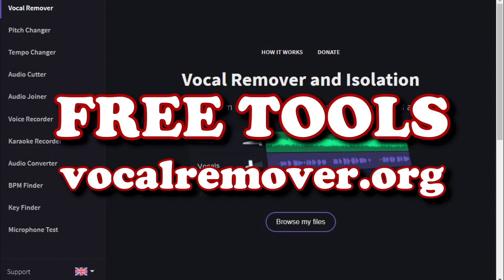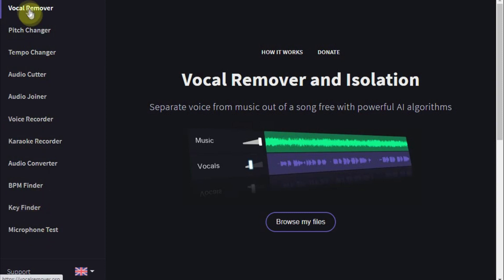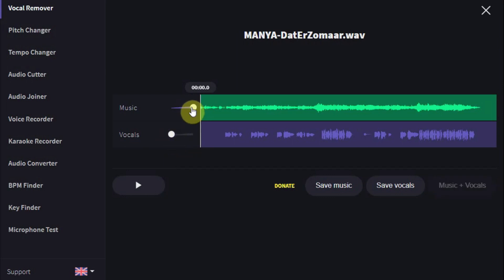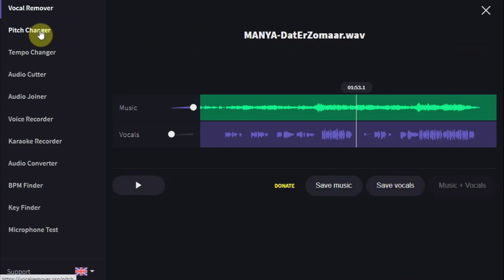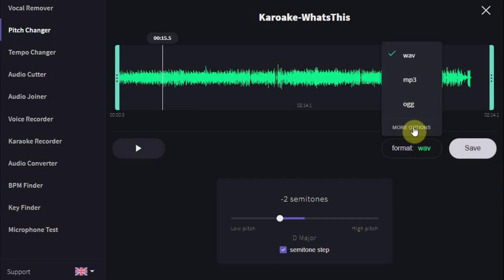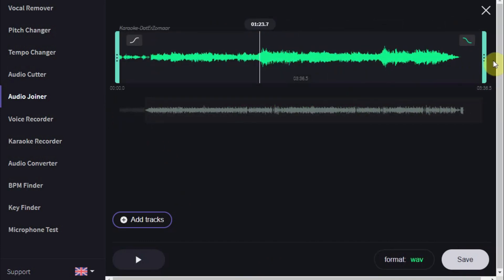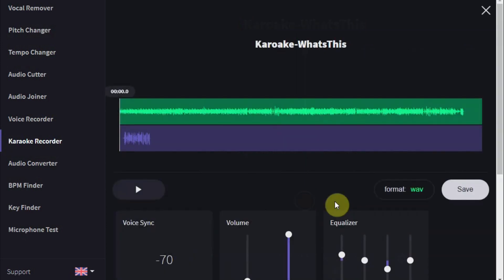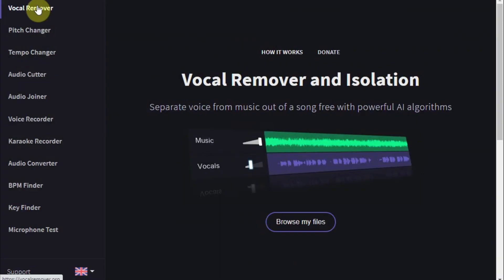FREE ONLINE TOOLS - Vocal Remover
Vocalremover.org is a website, created by Dmitry Melnik, with some great and free online tools. The best tool is that it can remove vocals from a track. Or even better, it can split a track into an instrumental and a vocal track.
Besides that it also has 10 different tools that are all for free. Some of them are really interesting.
In our video review we explain how to work with the different tools and show some of the results. So check out the video and the website.